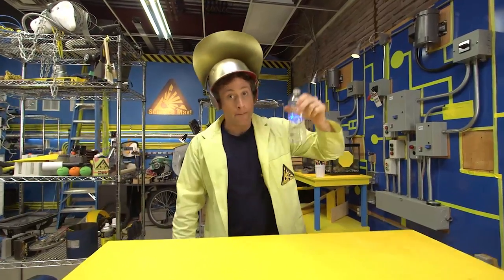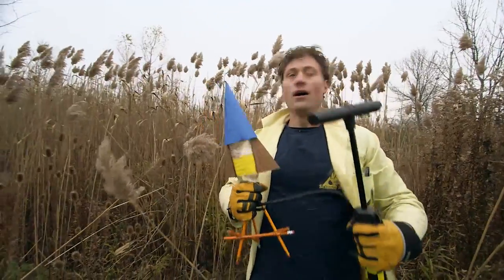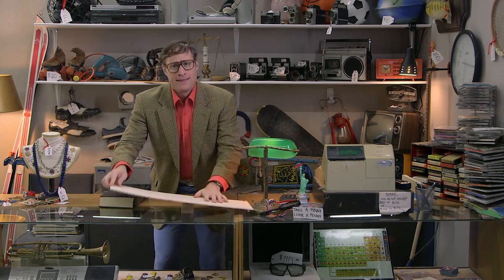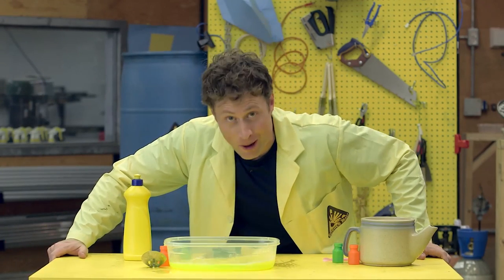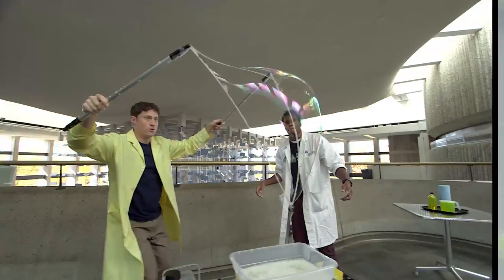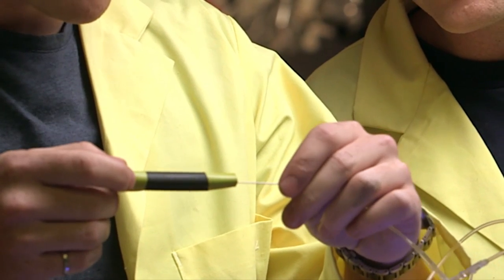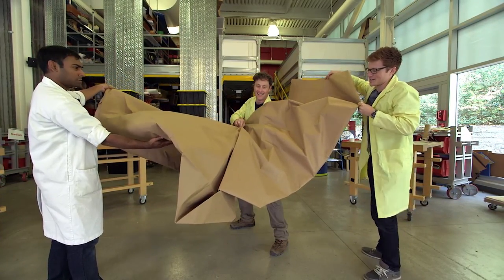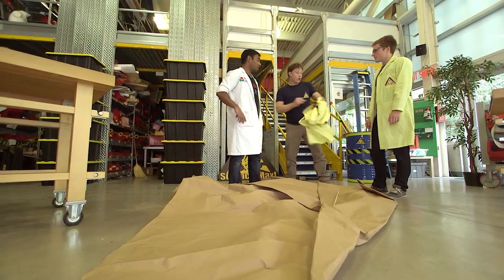Science Max | BUBBLES | Science Experiments